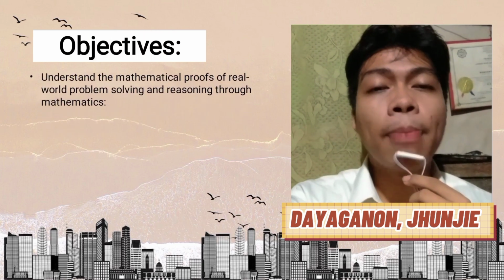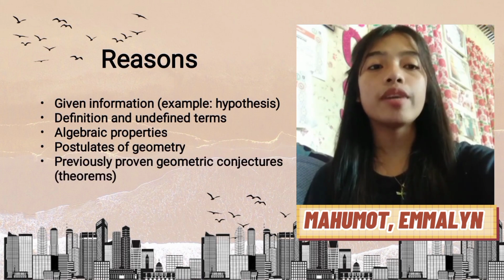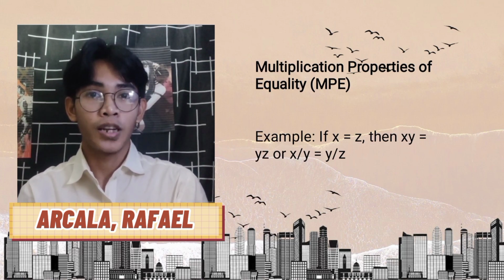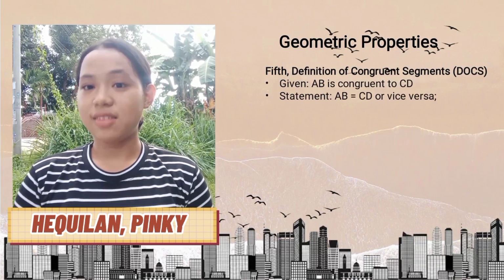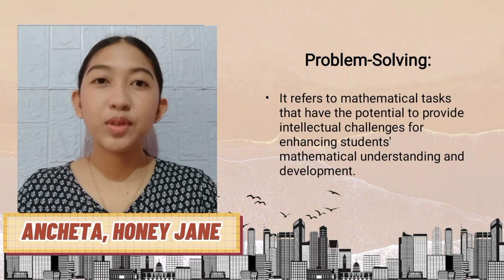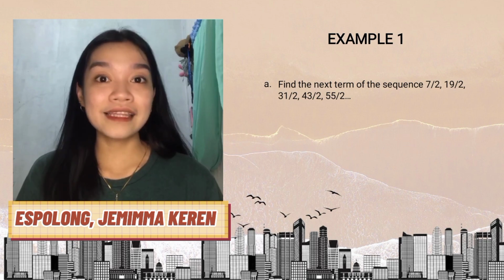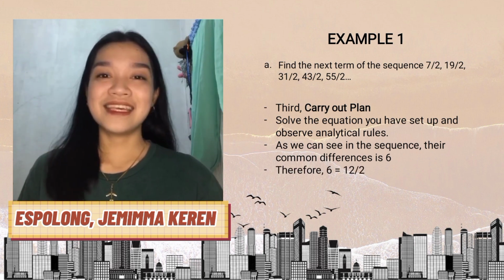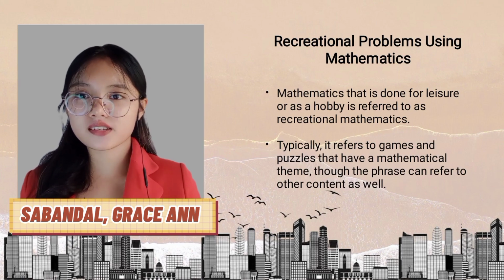MATH ACT 4 LESSON 6: GROUP 3 (MATHEMATICAL REASONING AND PROBLEM SOLVING)